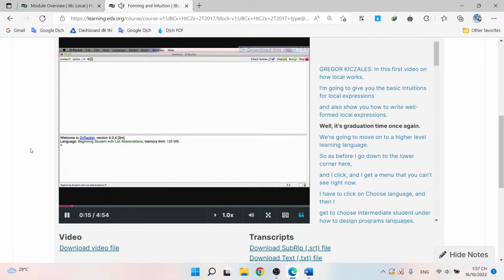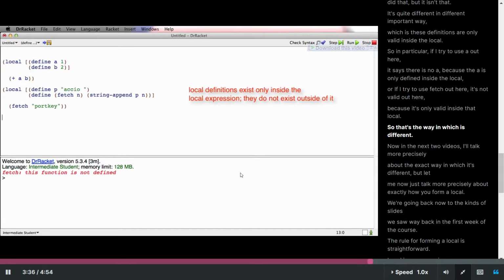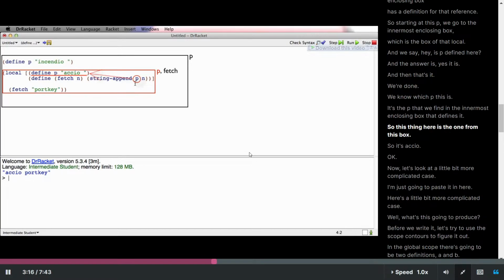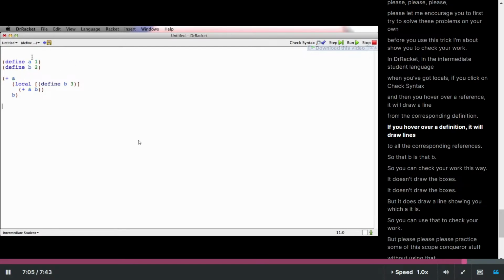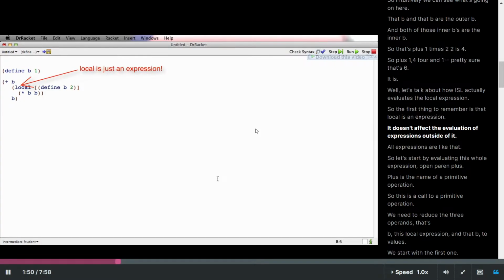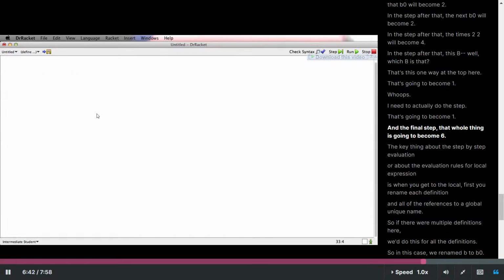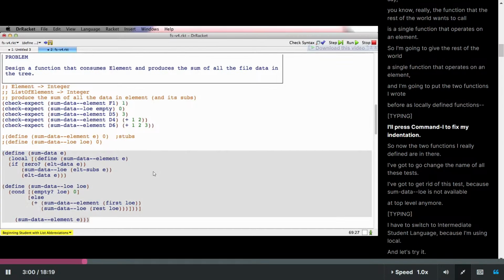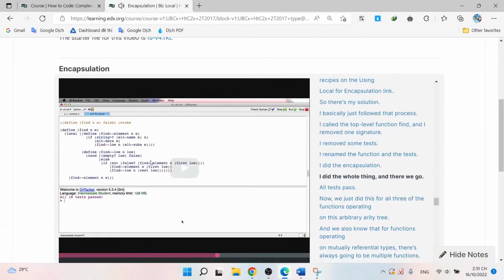how to code complex data #2 Học chui part 2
khóa học hay quá, e chả hiểu gì hết